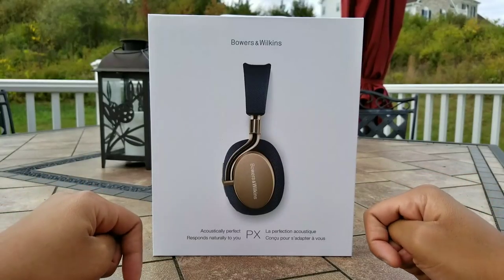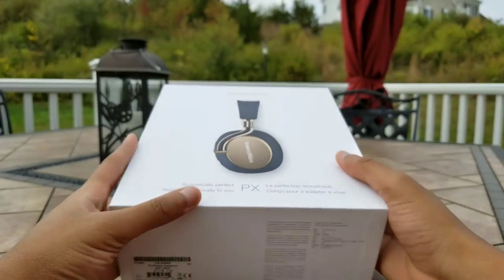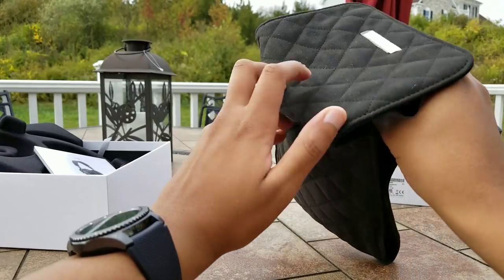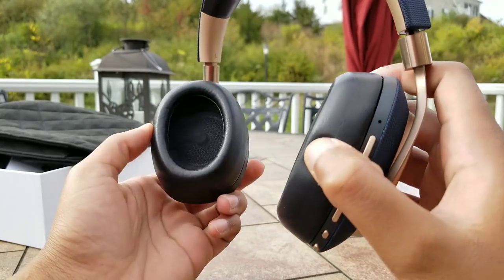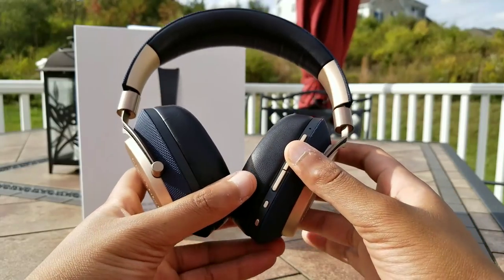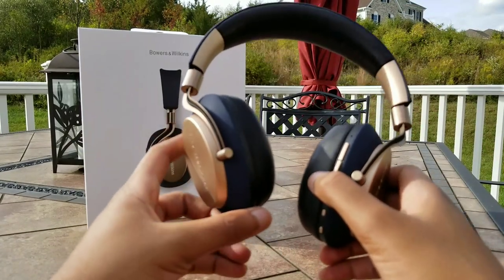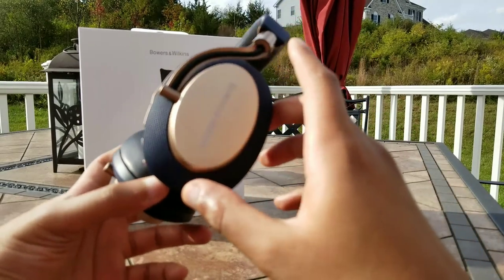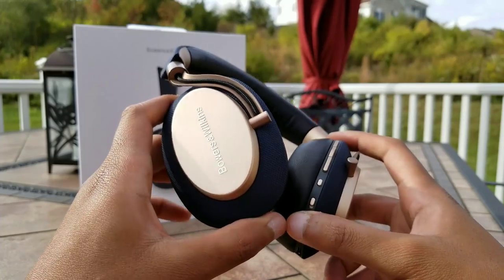In-depth Review: Bowers & Wilkins PX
Great sounding ANC Bluetooth headphones...

For the best possible sound, it is highly recommended to keep the ANC off. With ANC on full intensity (Plane Mode) or medium (City Mode), the sound takes a noticeable hit in favor of noise isolation. There is a (Office Mode) which has the lightest noise cancelling, but leaves the sound very slightly altered from no ANC. I personally use (Office Mode) ANC when in noisy environments because it still blocks out a good amount of low frequency external noise while offering possibly the best sounding audio from a wireless headphone that's easily superior to my Sony WH-1000Xm2 and Bose QC35 II.